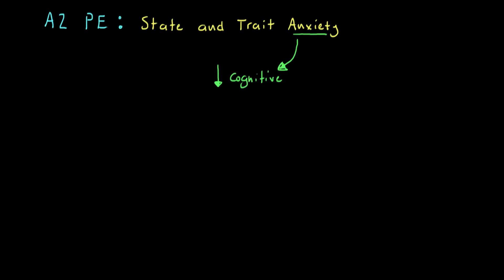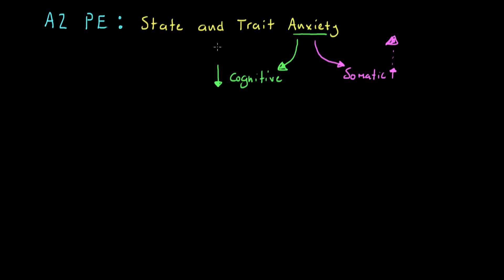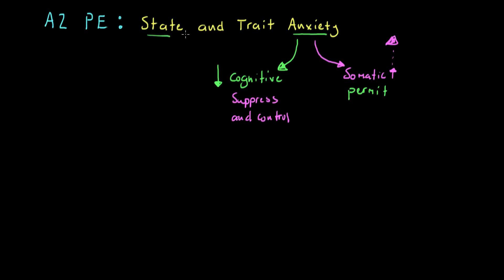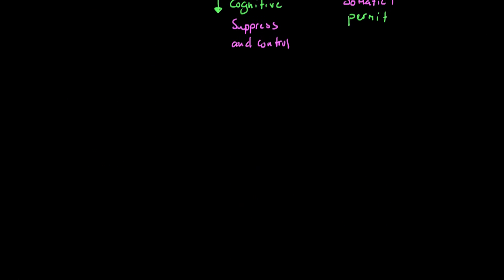A2 PE - Types of Anxiety Short